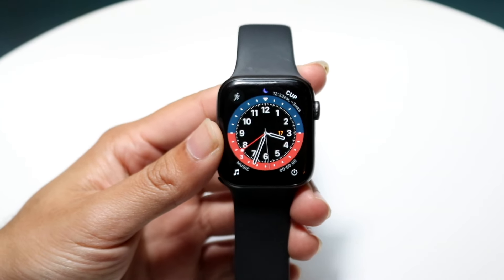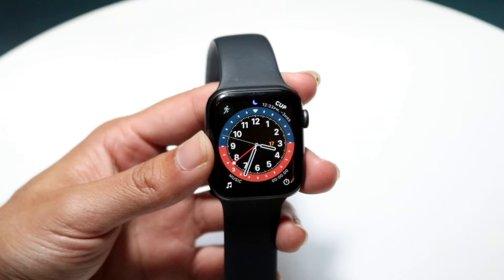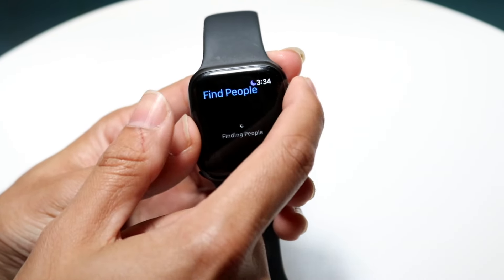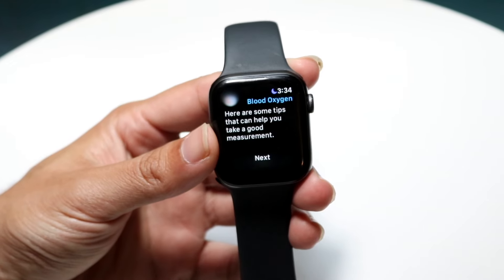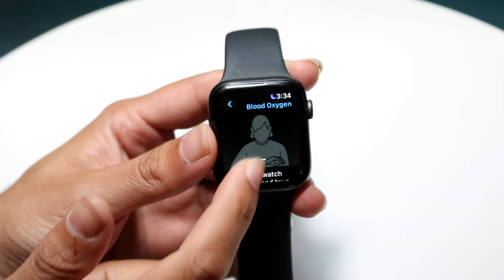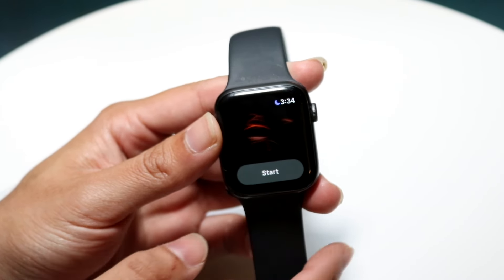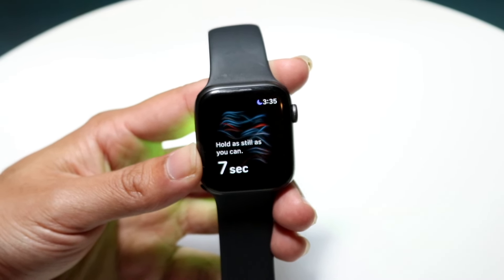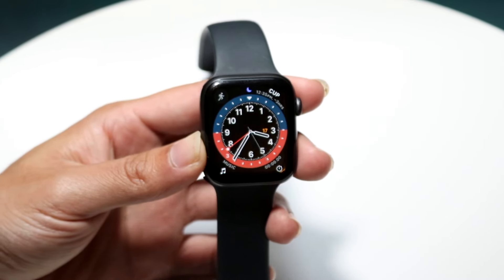How To Check Blood Oxygen Level On Apple Watch!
Here is exactly How To Check Blood Oxygen Level On Apple Watch!